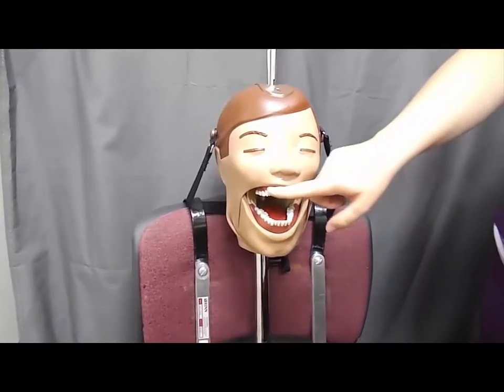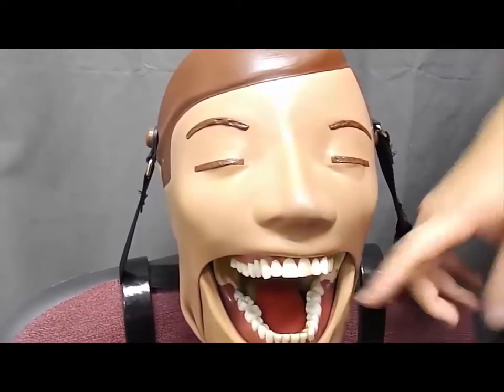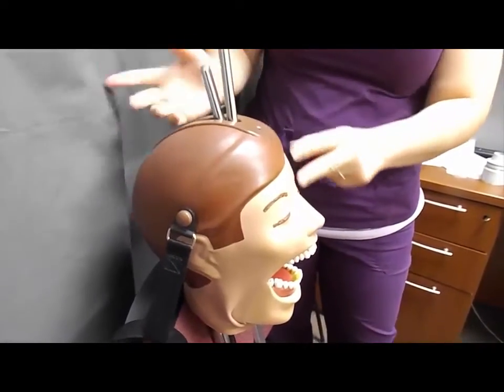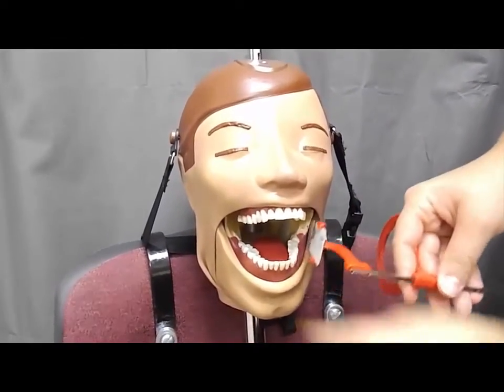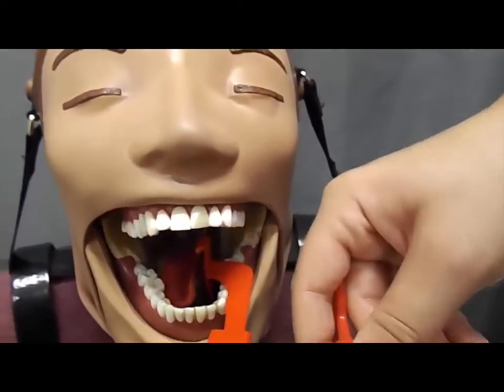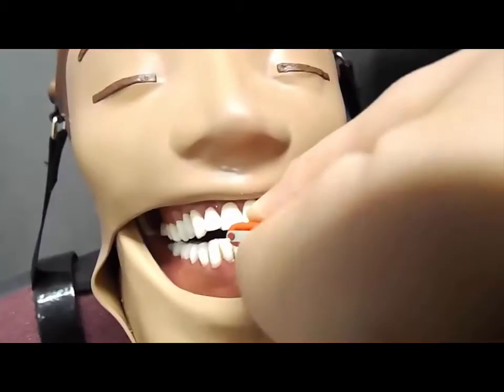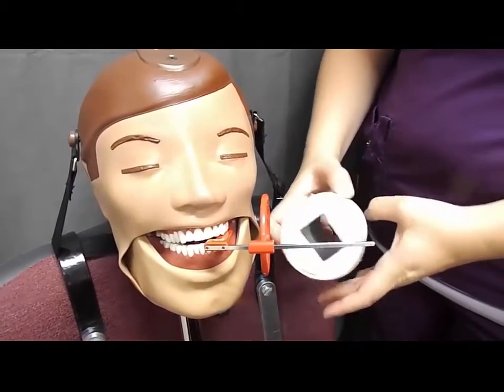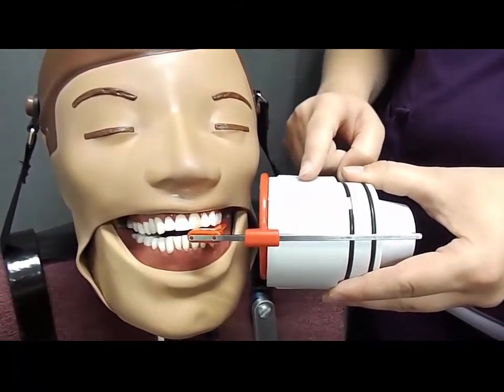Premolar Bitewing Placement